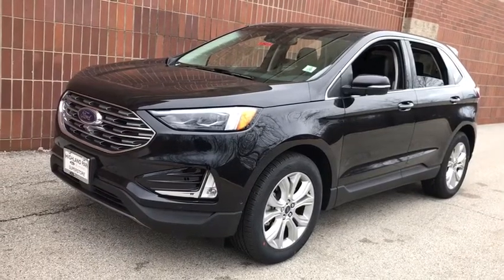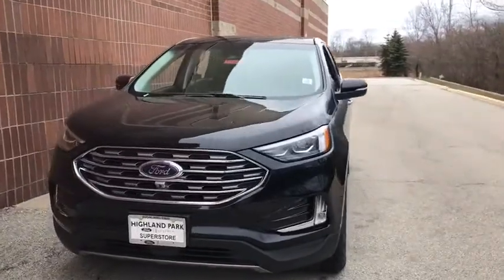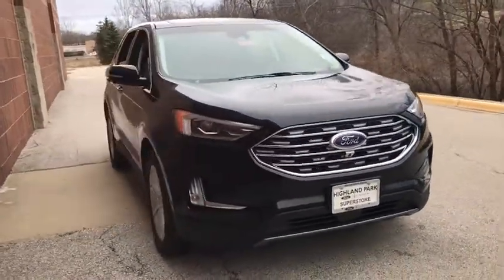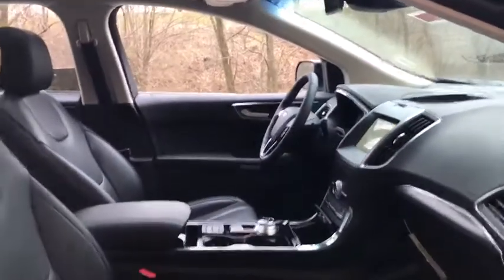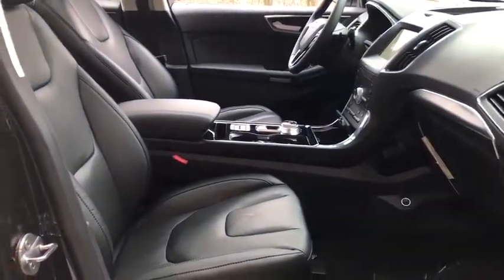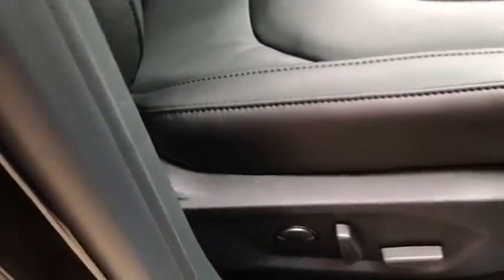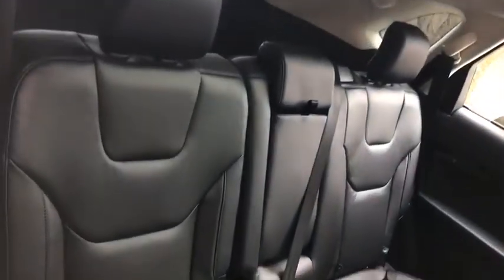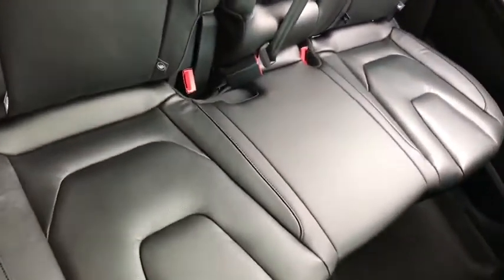2020 Ford Edge near me Highland Park, Arlington Heights, Skokie, Libertyville, Glenview, IL T25415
Agate Black New 2020 Ford Edge available near me in HIghland Park, Illinois at Highland Park Ford. Servicing the Arlington Heights, Skokie, Libertyville, Glenview, IL area.